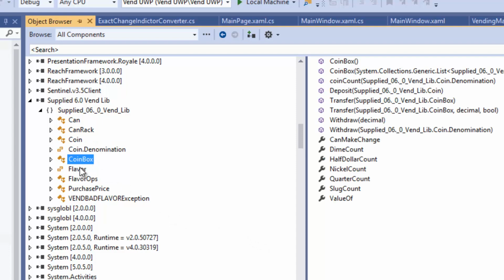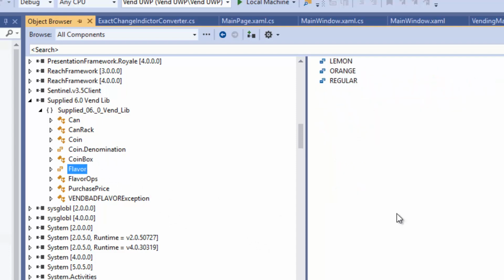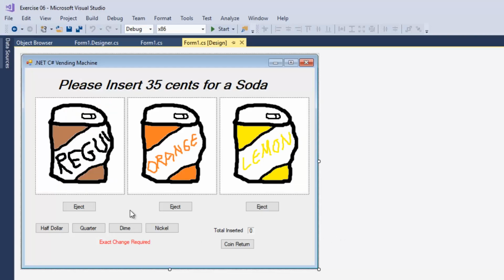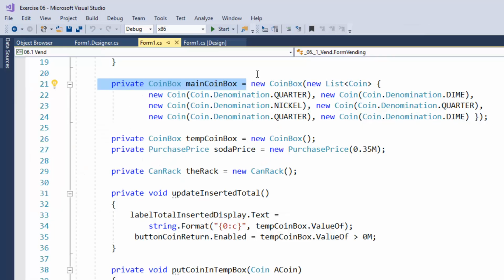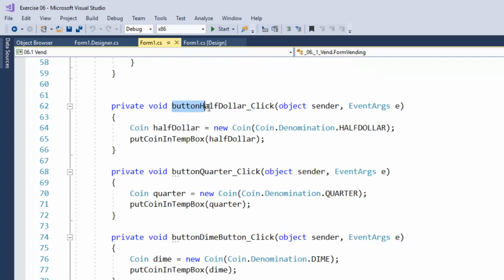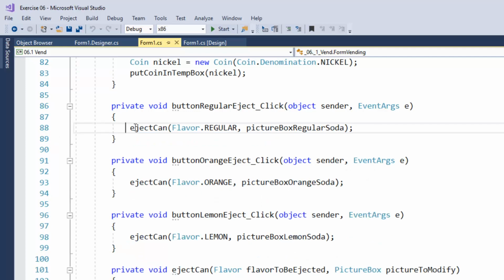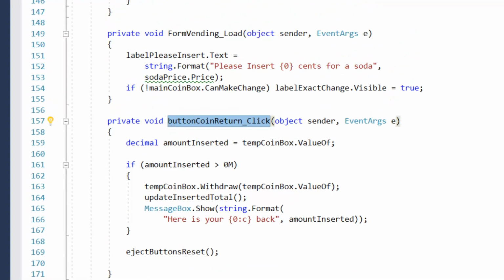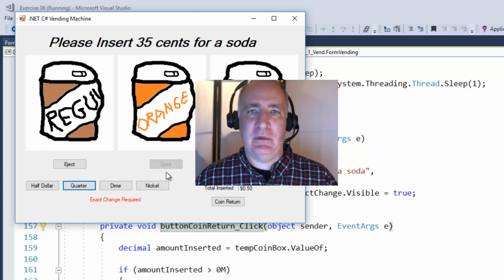Assignment 06 Core Review